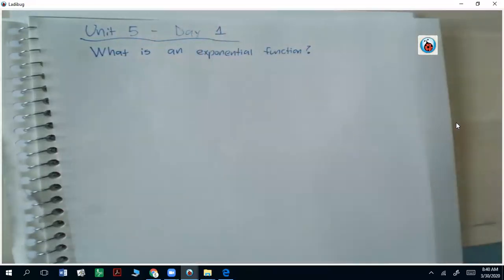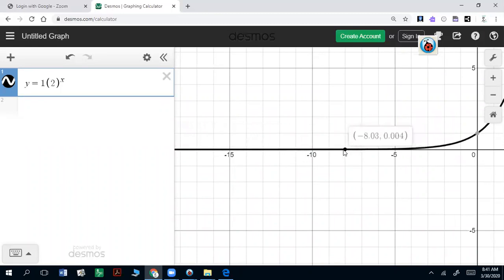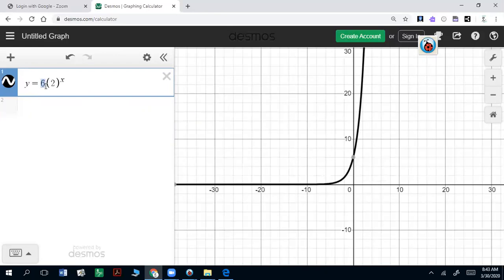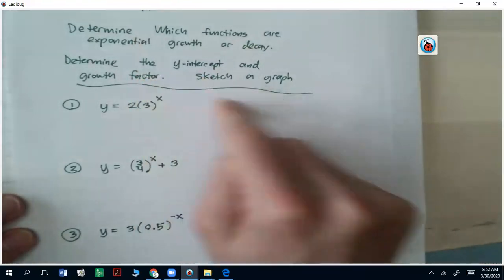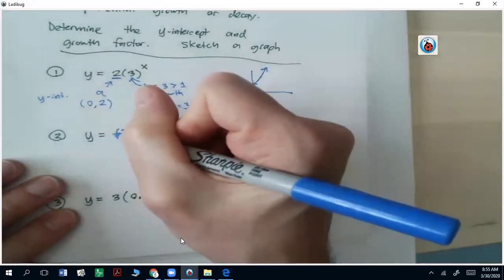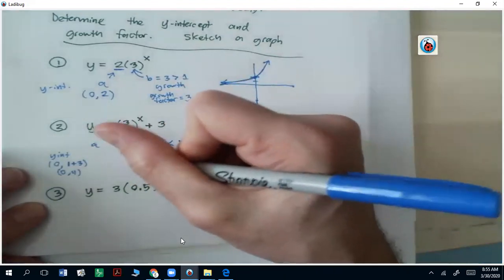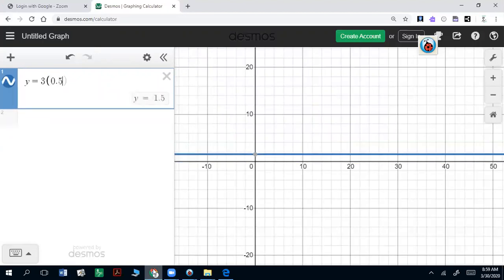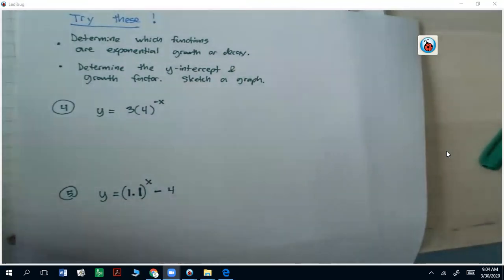Math 3 - Unit 5 - Day 1 - Example 1 - Exponential Growth or Decay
Determine if an exponential function is growth or decay. Find the initial value, y-intercept, growth factor. Sketch a graph.